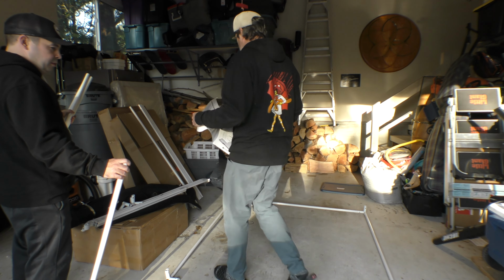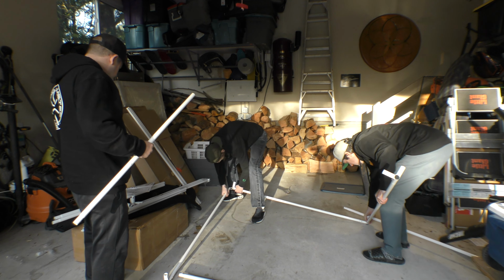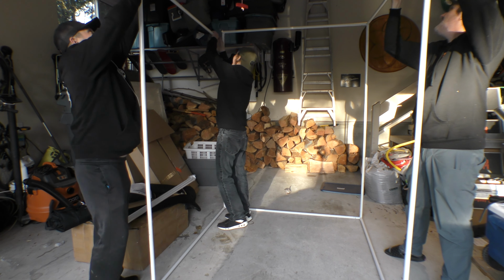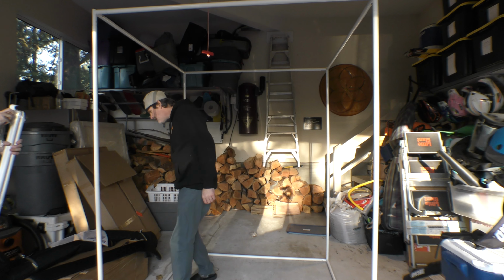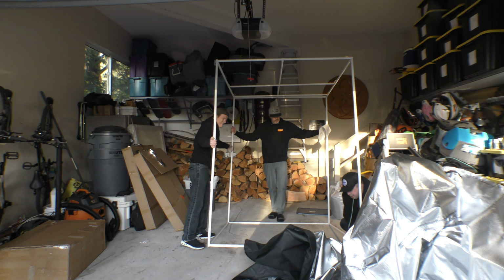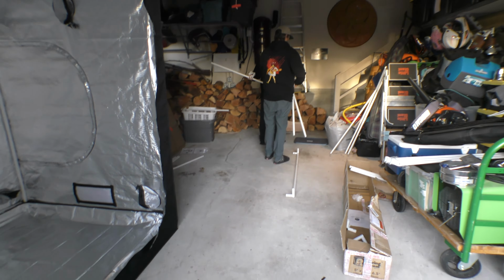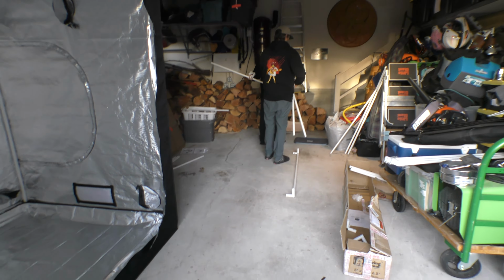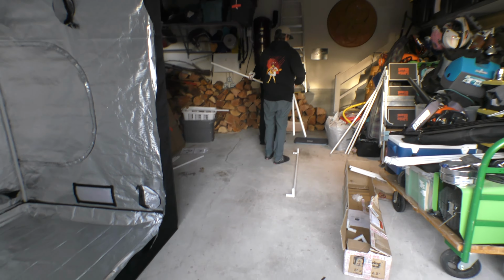Puff Wednesday with GrandMaster LEDS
So yesterday I had Johnny B and Thomas from Grandmaster LEDS come by and help me put together my new tents and set up. I will be doing some experimenting with the new Tarantula Borg lights from grandmaster which have over 500 different spectrums that can be created. Over 50 just preset into the light. 5600 diodes per light if you can imagine.. I am beyond excited. So not a whole lot of puffing happens in this. although I think Johnny B hits a pen at one point.. put the time stamp in if your watching.  I will be doing a grow vlog with these tents and that will start as soon as I get my clones into the tent.